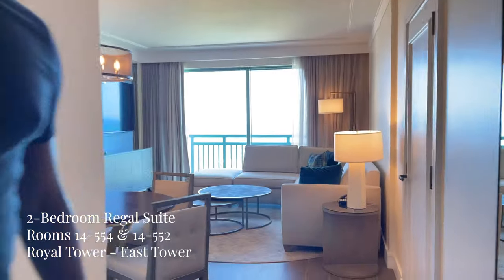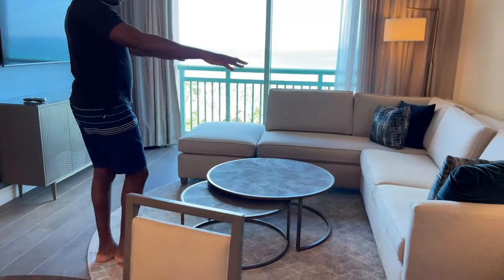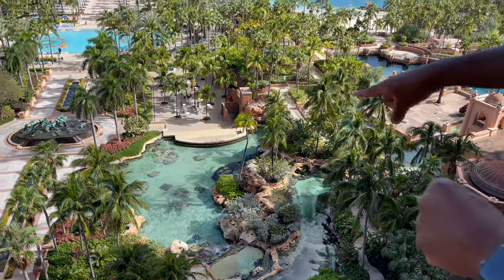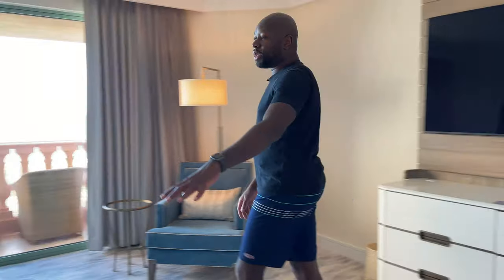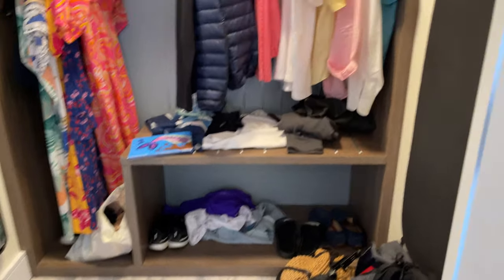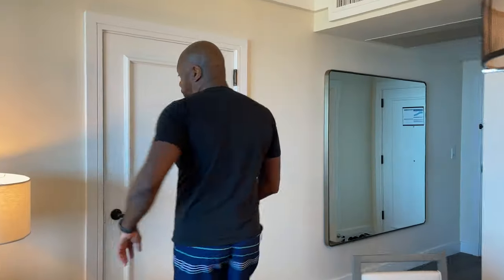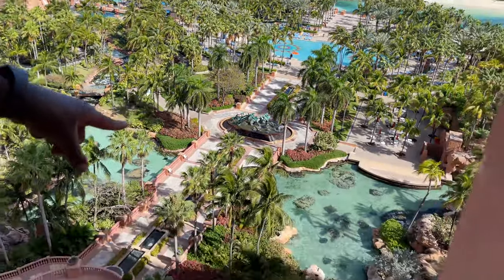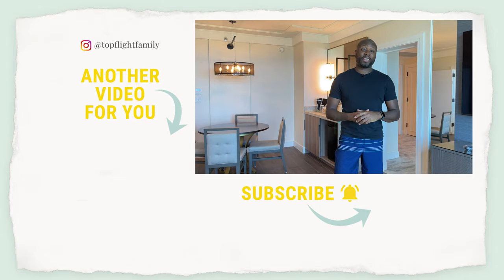Tour of 2-Bedroom Regal Suite in Royal Tower at Atlantis Paradise Island in the Bahamas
Have you seen the newly renovated rooms at Atlantis Bahamas yet? All the rooms in the East Tower of The Royal have undergone a dramatic overhaul, with a plush, contemporary look that's inspired by the dramatic blues of the Caribbean Sea. Thanks to Atlantis, Paradise Island for hosting us! New to our channel? We're the Sognonvi family from Top Flight Family, and we're all about luxury family travel, family vacation and kids travel! If you like family travel vlog videos about a traveling family, you'll enjoy what we do here.

ABOUT US